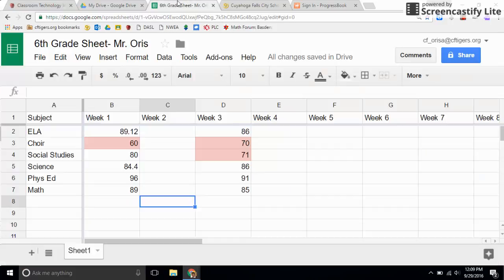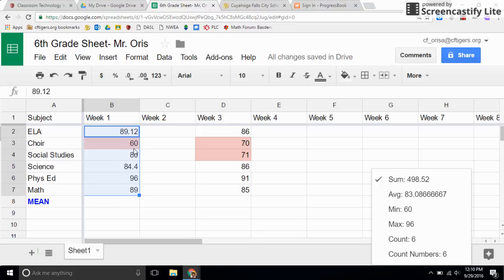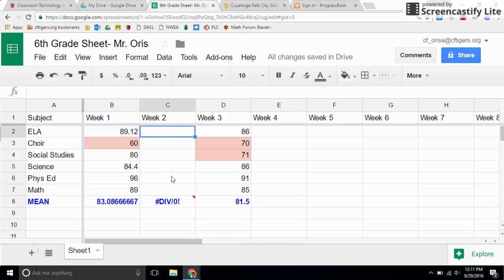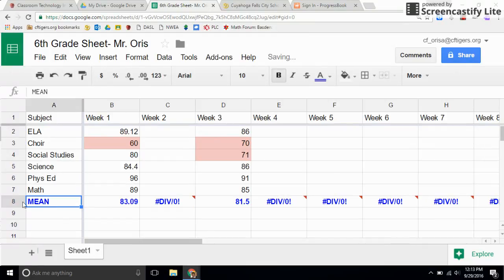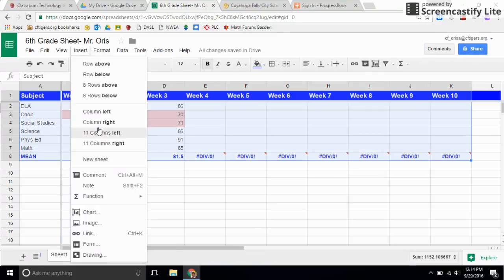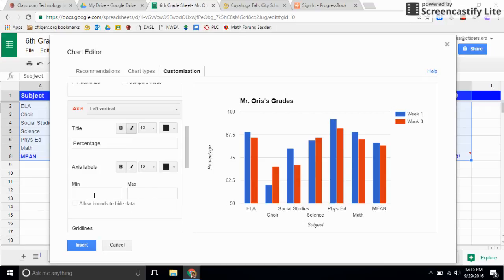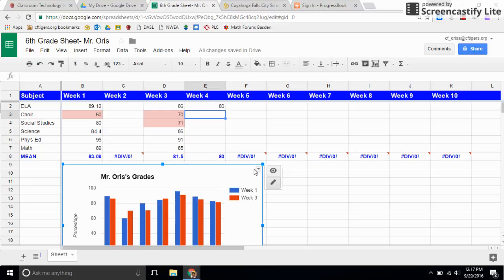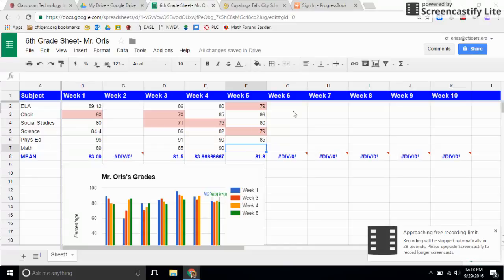Google Sheet for Student Ownership Part 2 of 3